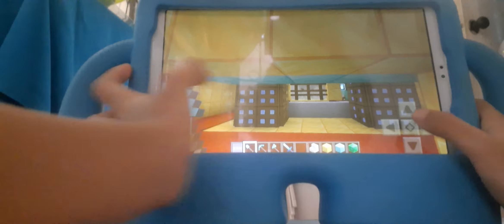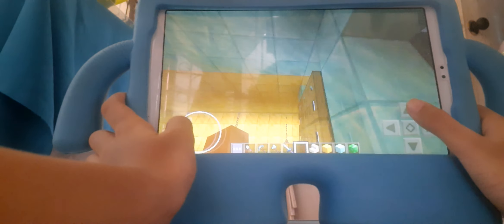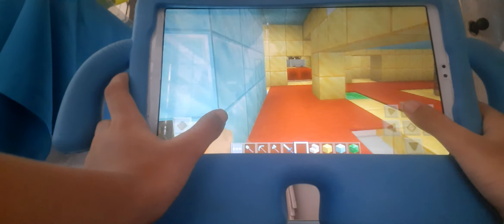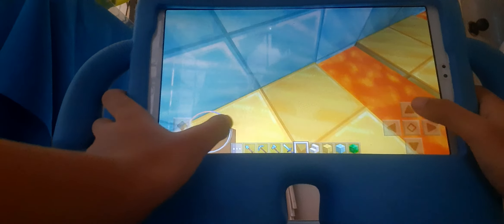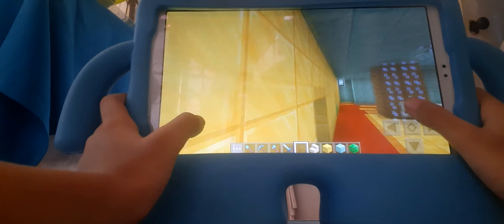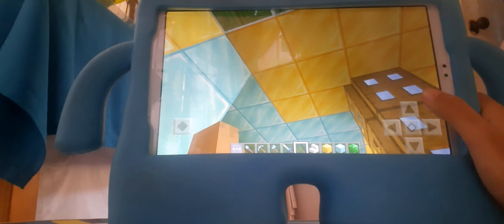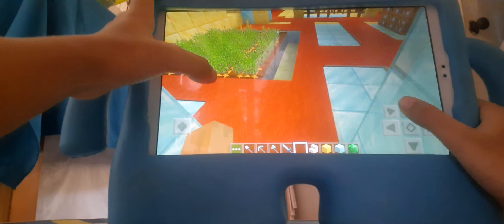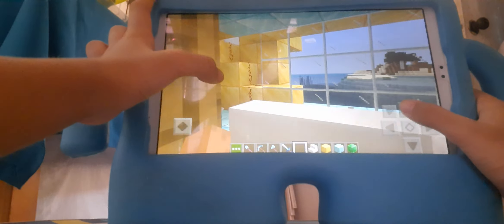minecraft - how to survive 10 days outside the security house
@Tiperti Leave the security house for 10 days & survive the skeletons & zombies outside with the beautiful view of sunset.